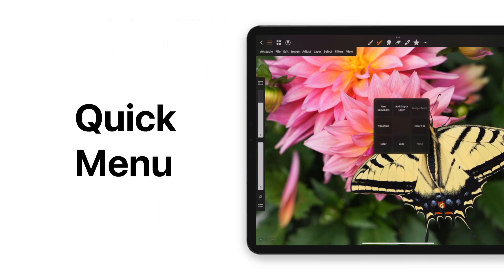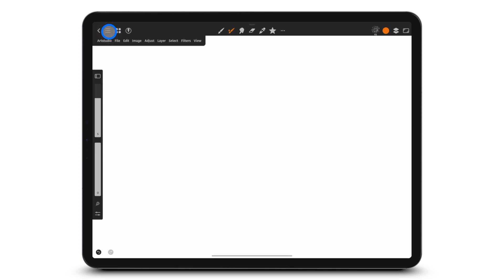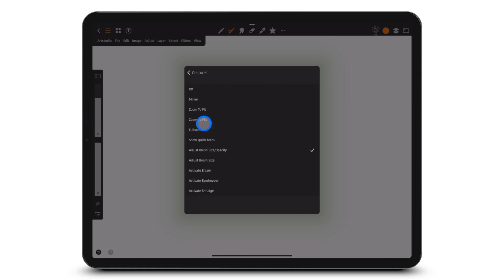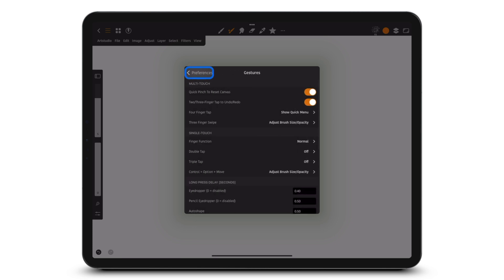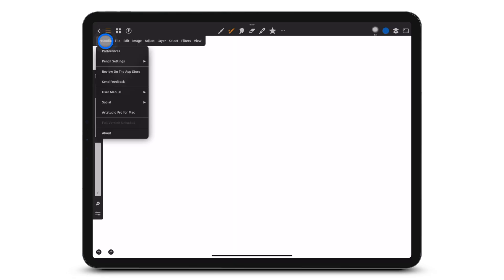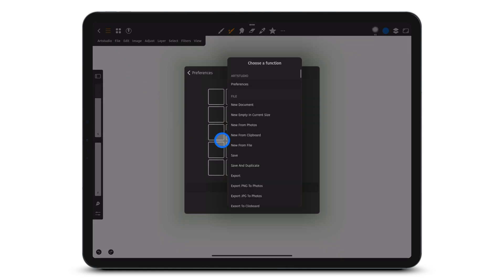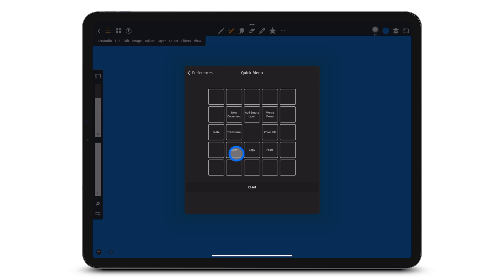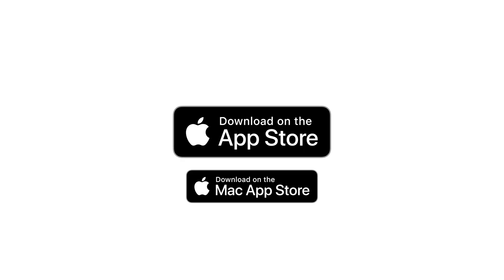Learn about the Quick Menu in Artstudio Pro on iPad.